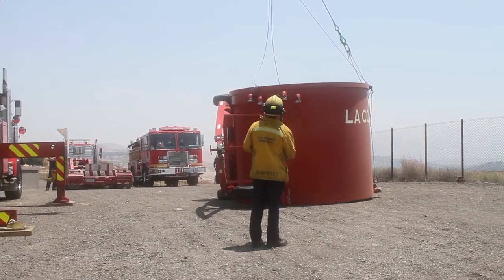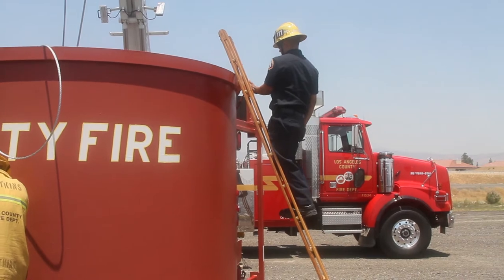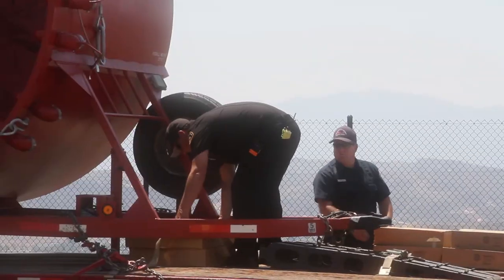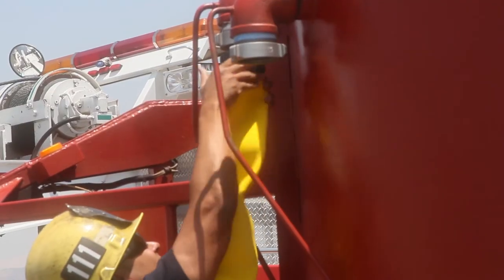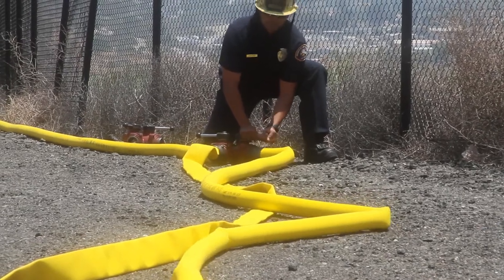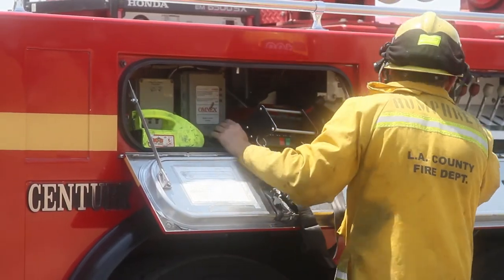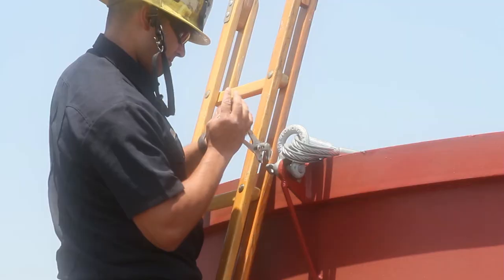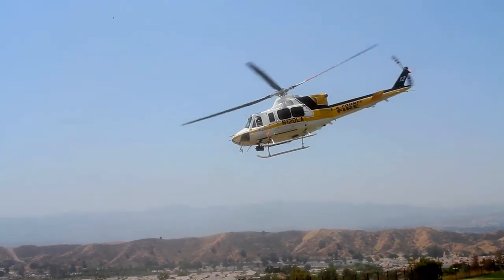Fire Department Perches Water Tower That Overlooks Santa Clarita Valley - KHTS News - Santa Clarita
Los Angeles County Fire Department officials are taking more proactive steps in their fire prevention and takedown strategy as Santa Clarita continues to move through another fire season.

The tank was brought to the CLWA on the back of a full-size flatbed transport Fire Department semi-trailer truck and lifted into place with a Fire Department Heavy Rescue "crane." The tank was then attached to a nearby fire hydrant and immediately became operational.